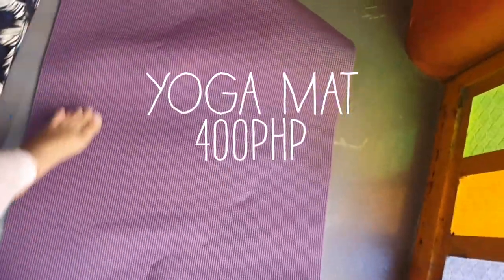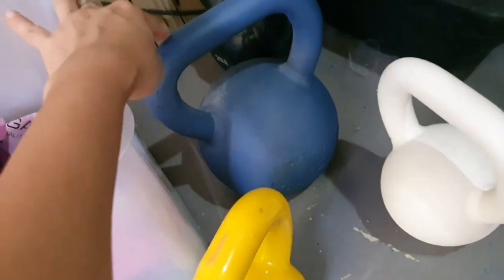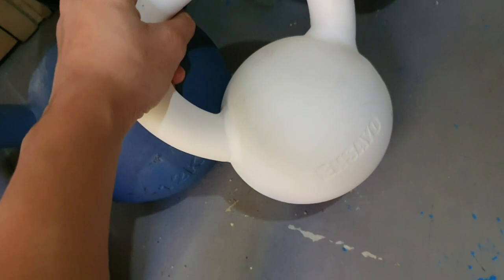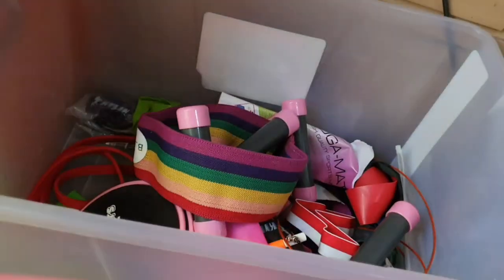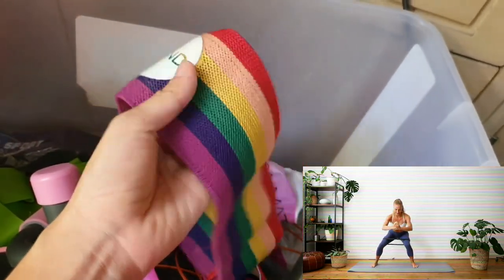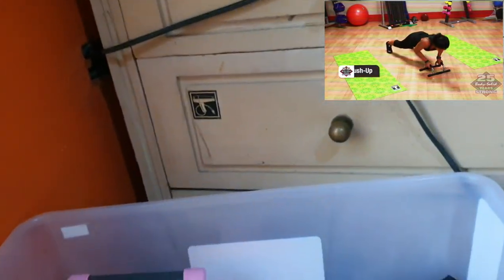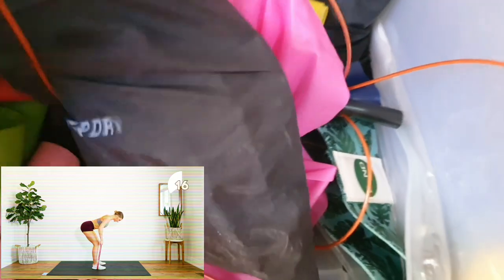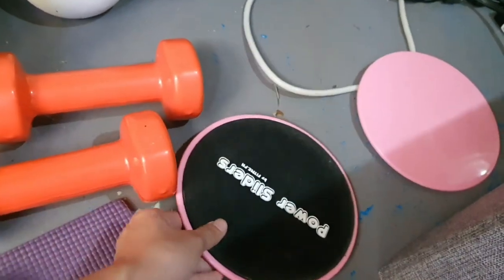Must-have Home Workout Equipment for Small Spaces (taglish)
The gym was my second home. I hangout there almost 3-4x a week to lift weights and get strong. I was on a great momentum with Meg Squat's workout program, Strong Strong Friends, until the pesky covid19 that halted all my progress.

I'm grateful for the Strong Strong Friends team because they still upload a full workout program for those at home and can primarily do bodyweight-only workout with minimal equipment.

Over the past few weeks I've purchased a few home workout equipment that's perfect for those who have a small room like I do.